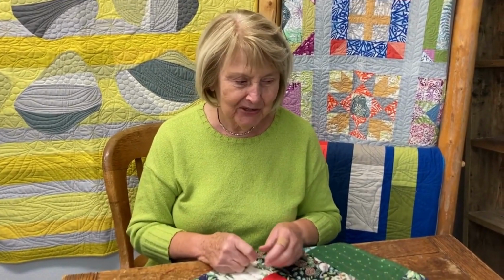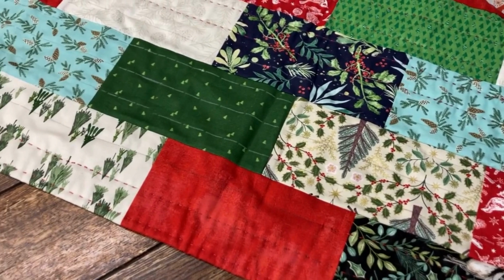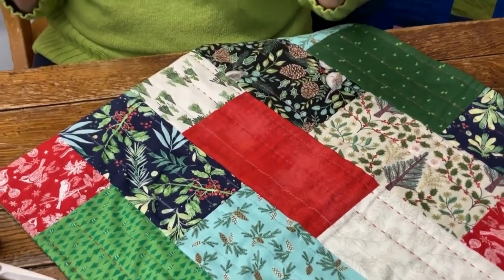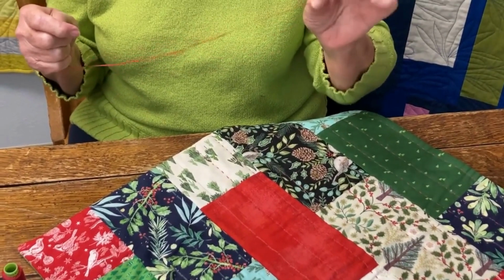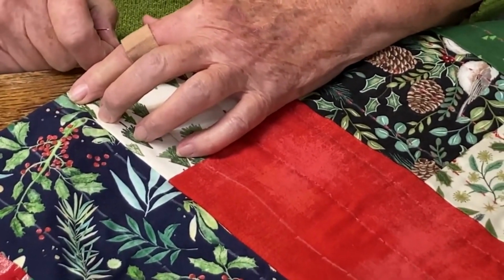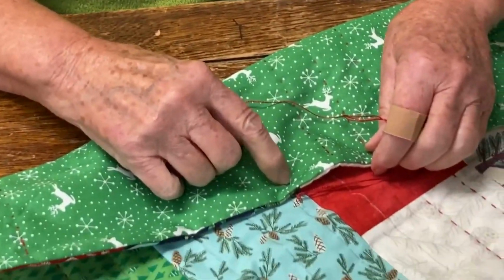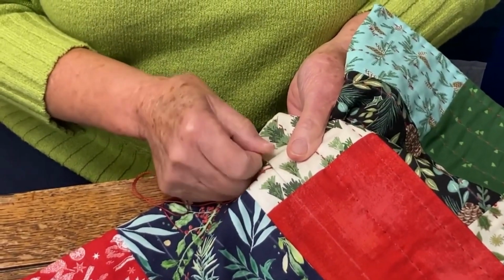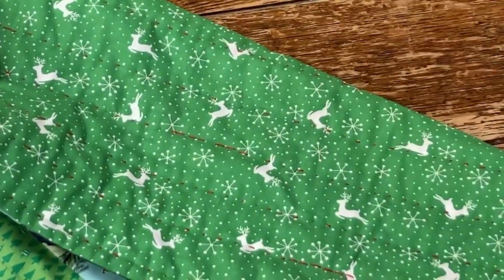Olivia Table Runner - Hand Stitching Tutorial with Jean Wells